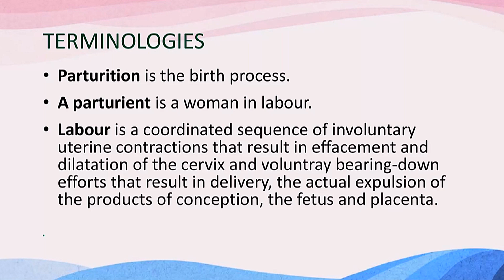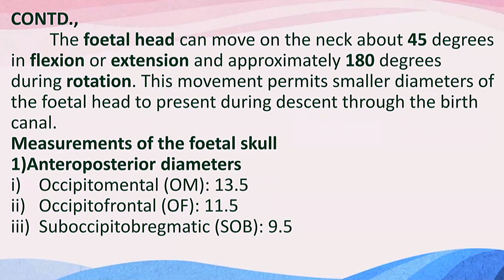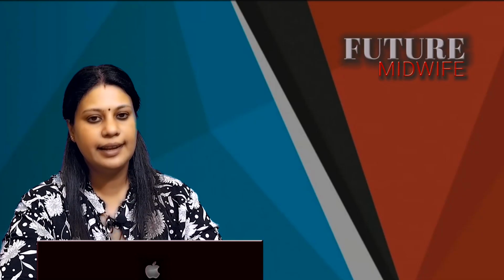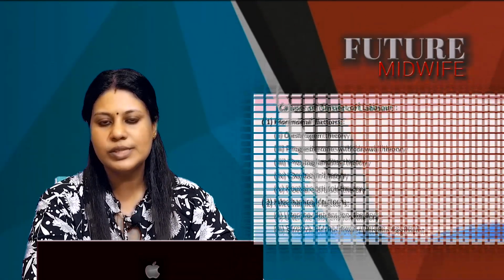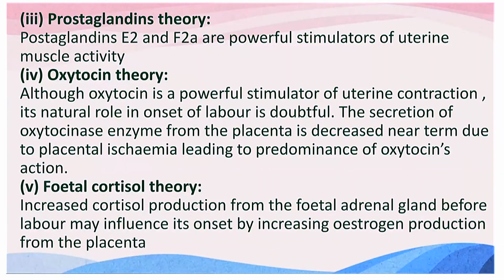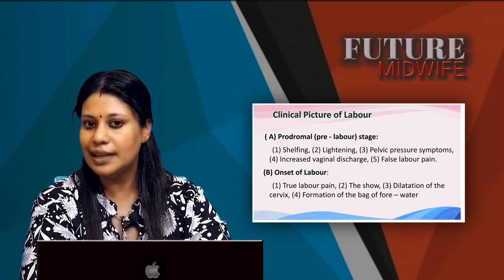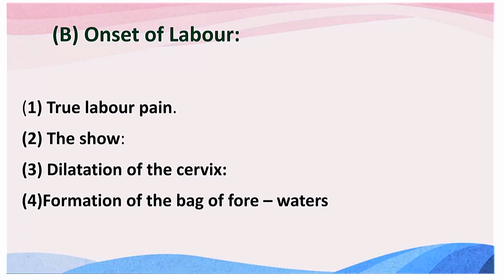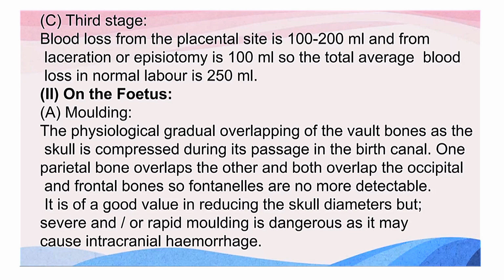Parturition or Child birth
birth, also called childbirth or parturition, process of bringing forth a child from the uterus, or womb. The prior development of the child in the uterus is described in the article human embryology.

Stage 1: Early labor and active labor
Cervical effacement and dilation
Enlarge image

The first stage of labor and birth occurs when you begin to feel persistent contractions. These contractions become stronger, more regular and more frequent over time. They cause the cervix to open (dilate) and soften as well as shorten and thin (efface) to allow your baby to move into the birth canal.

The first stage is the longest of the three stages. It's actually divided into two phases — early labor and active labor.

Early labor During early labor, your cervix dilates and effaces. You'll likely feel mild, irregular contractions.

As your cervix begins to open, you might notice a clear pink or slightly bloody discharge from your vagina. This is likely the mucus plug that blocks the cervical opening during pregnancy.

Early labor is unpredictable. For first-time moms, the average length varies from hours to days. It's often shorter for subsequent deliveries.

Active labor
During active labor, your cervix will dilate from 6 centimeters (cm) to 10 cm. Your contractions will become stronger, closer together and regular. Your legs might cramp, and you might feel nauseated. You might feel your water break — if it hasn't already — and experience increasing pressure in your back. If you haven't headed to your labor and delivery facility yet, now's the time.
Active labor often lasts 4 to 8 hours or more. On average, your cervix will dilate at approximately 1 cm an hour

labor